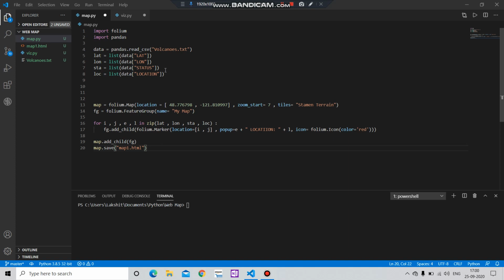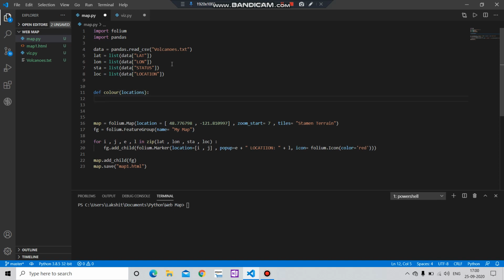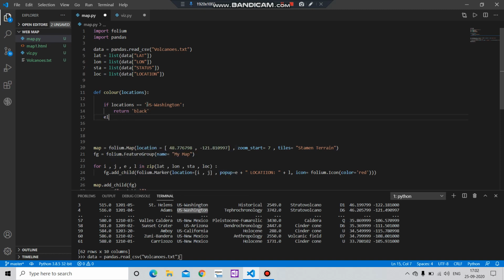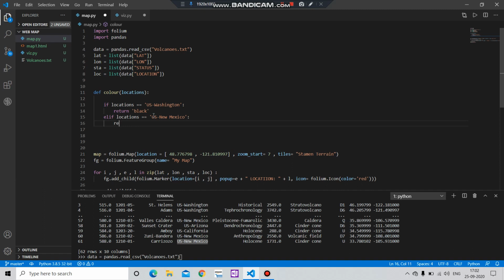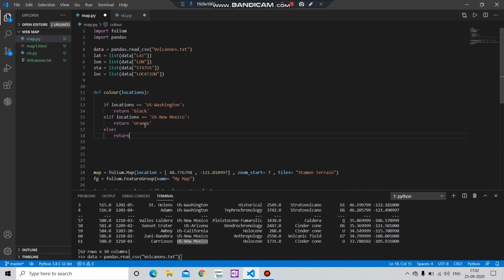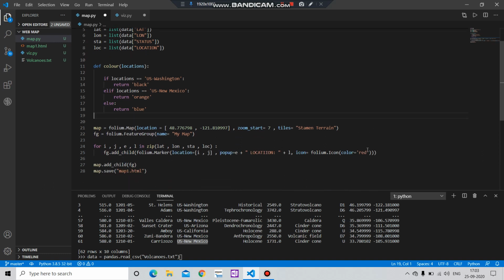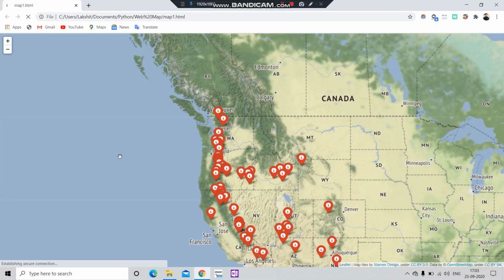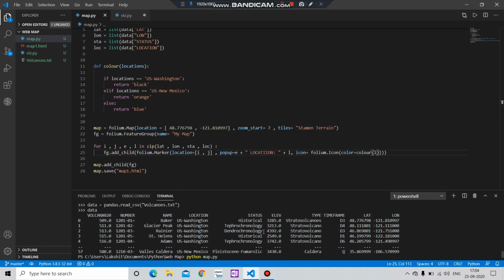How to create map with folium Part 6 | Python to AI ML and Data Science | Code with Lakshit #62